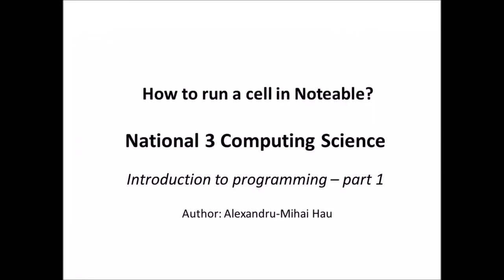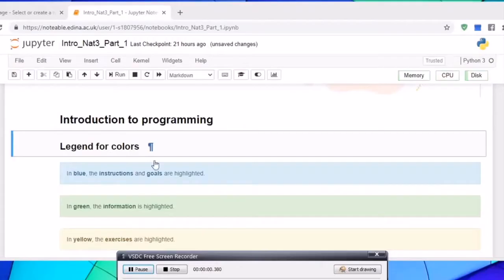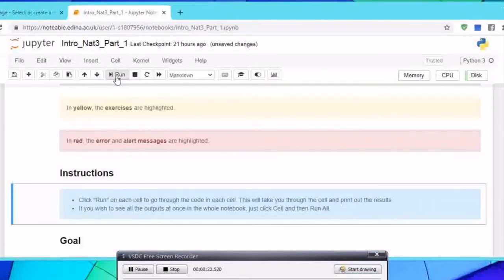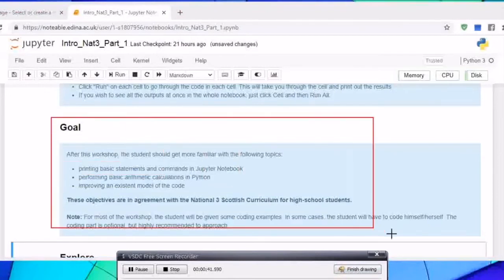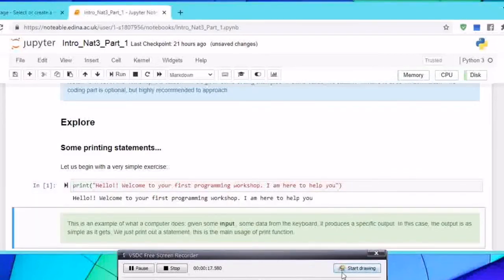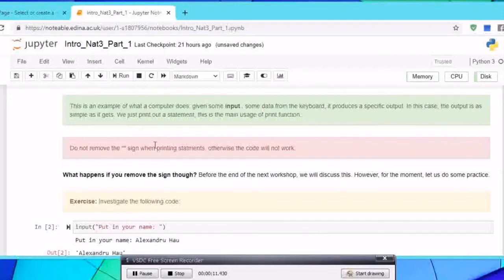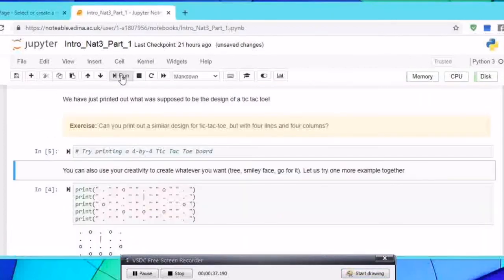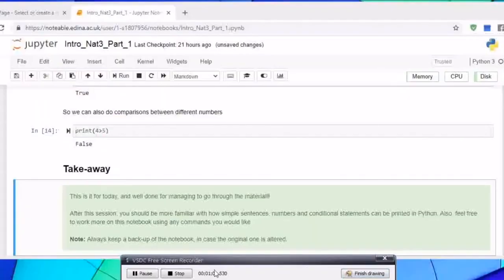Exemplars for GLOW users: Introduction to Programming with Noteable: Part 1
This video is for teachers and learners using the Noteable service and provides examples of developing a tutorial-style notebook which includes the use Markdown and coding cells for programming in Python.

The Jupyter computational notebooks shown in this video can be found in this GitHub repository

Users of Noteable can import these materials directly into their Noteable user space by clicking on the '+GitRepo' button on the Noteable dashboard and pasting the URL of the repository with '.git' at the end into the pop-up box.

Topics covered in this video:

0:08 - How to run a Markdown cell for explanatory text

0:36 - The legend, instructions and goals of a notebook

0:55 - How to run cells in a notebook for output to be printed

1:10 - The Goals of a notebook: what objectives are tackled in a notebook, and which class the notebook is designed for

1:34 - How to run a code cell for Python code

2:07 - How to use the input command

2:26 - How to print a smiley face

2:54 - Take-away of the notebook

Used By:
The Noteable service is used by Higher and Further education institutions as well as teachers and learners in schools.